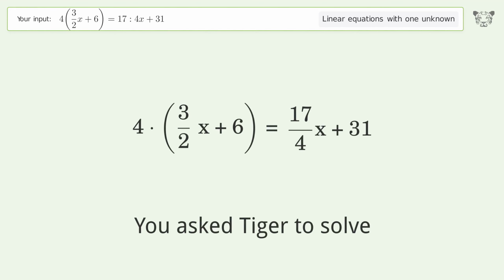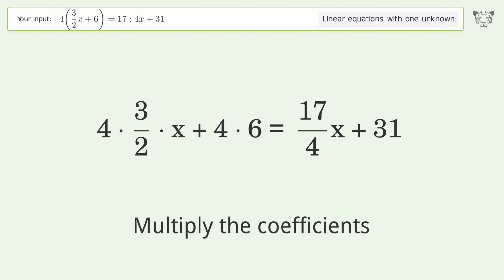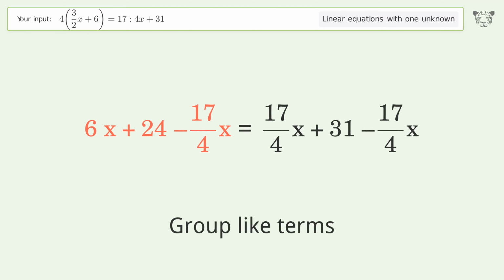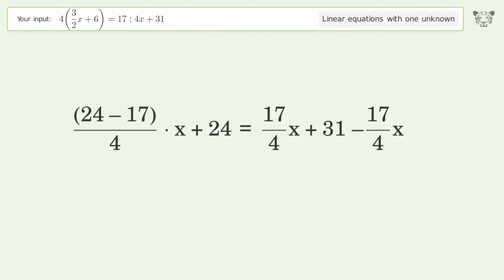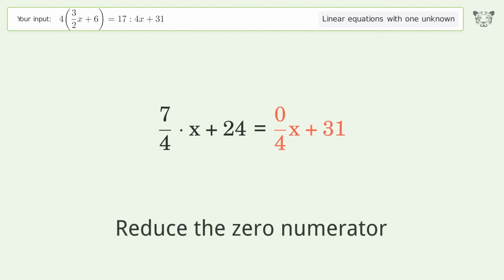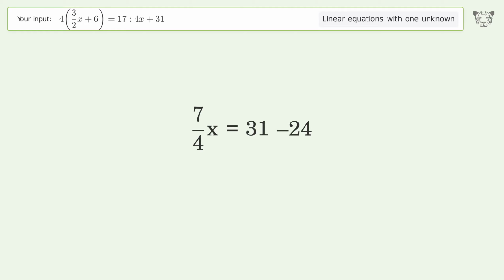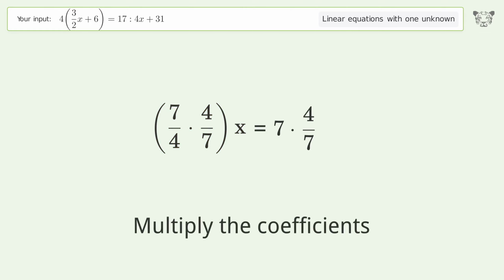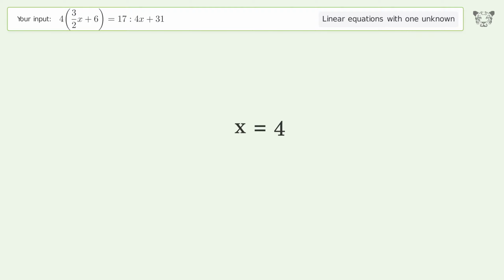Solve 4(3/2x+6)=17:4x+31: Linear Equation Video Solution | Tiger Algebra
Struggling with 4(3/2x+6)=17:4x+31? Watch our step-by-step video on Tiger Algebra to master this linear equation effortlessly. Also check out for more tips and tricks for dealing with linear equations with one unknown